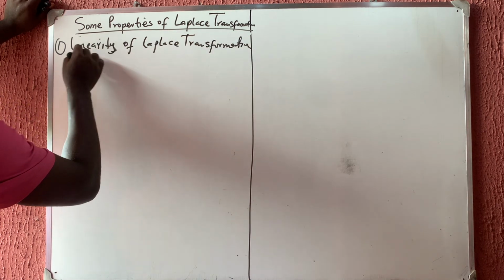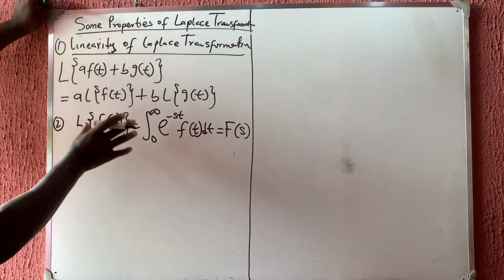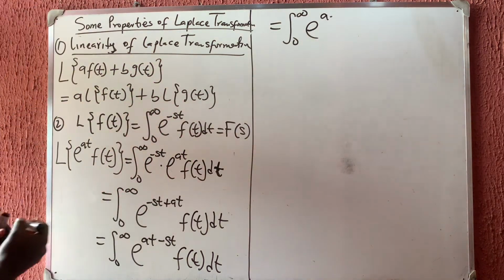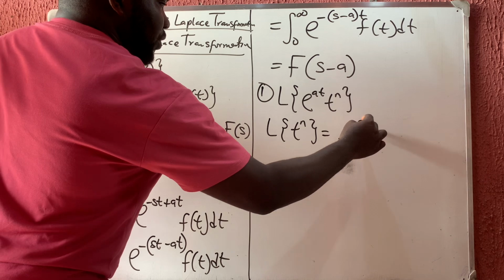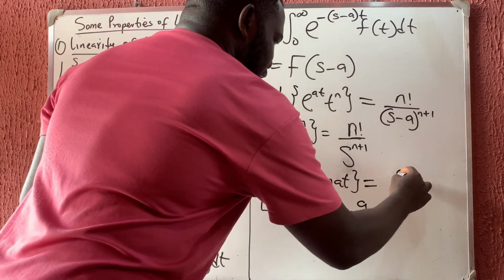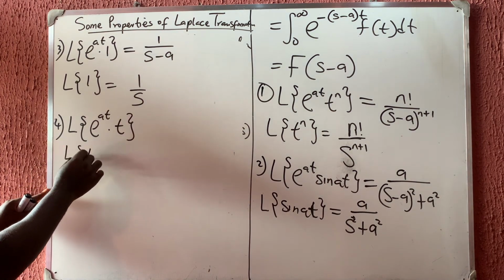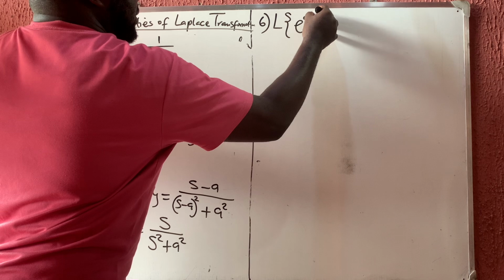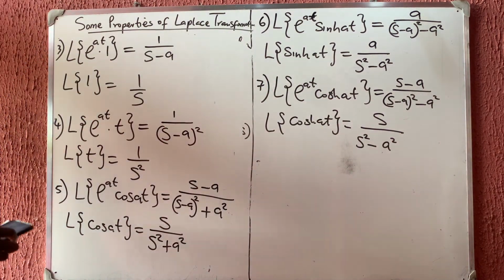Laplace Transformation | Properties of Laplace Transformation | Engineering Maths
Laplace Transformation | Prove the Laplace Transformation of function of t. Properties of Laplace Transformation

Engineering Mathematics